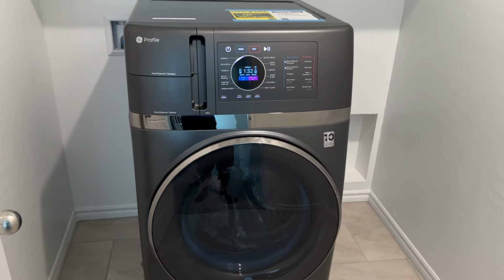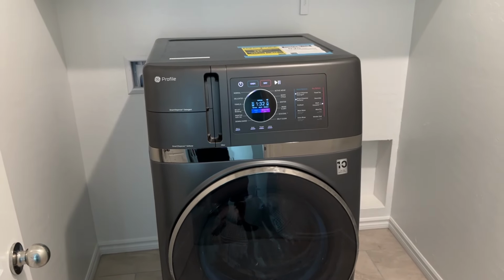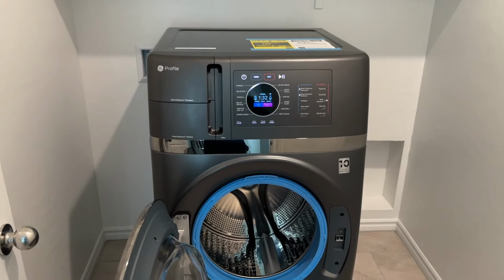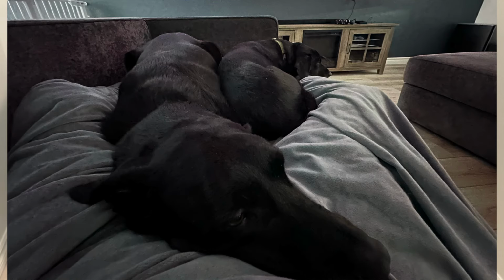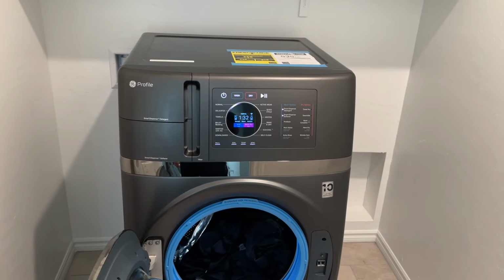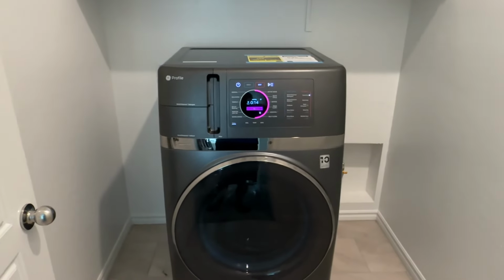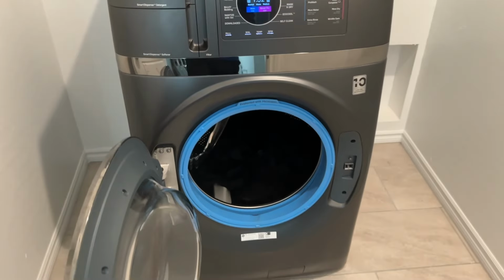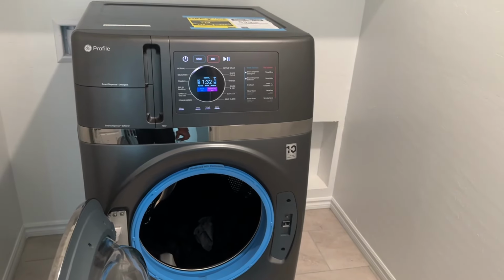Top 10 Questions about the GE Profile Washer Dryer Combo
I was able to combine the top 10 questions I get asked about my GE Profile Washer/Dryer Combo into one single source. Enjoy and hope this helps.